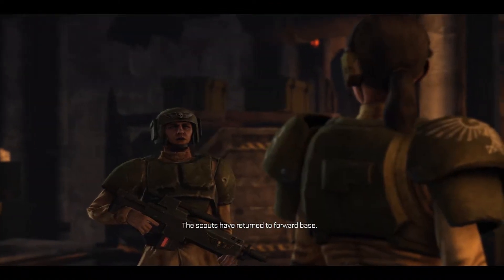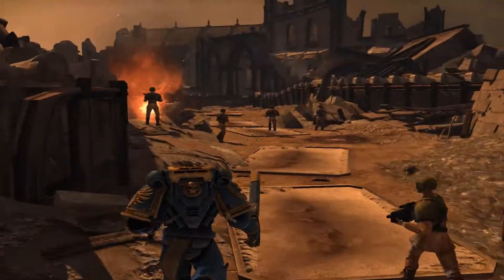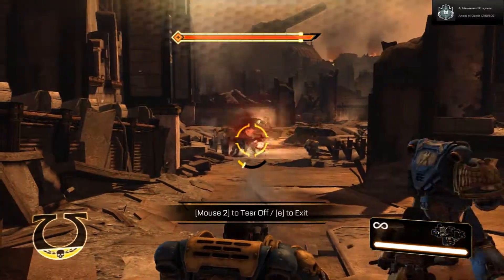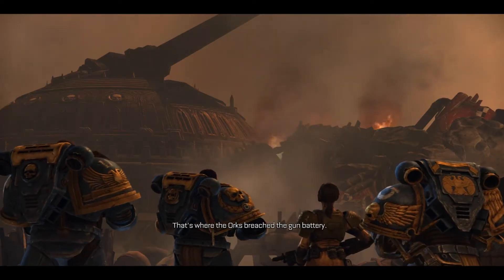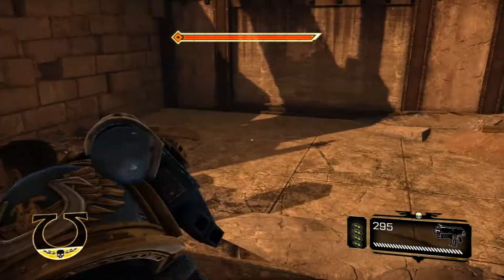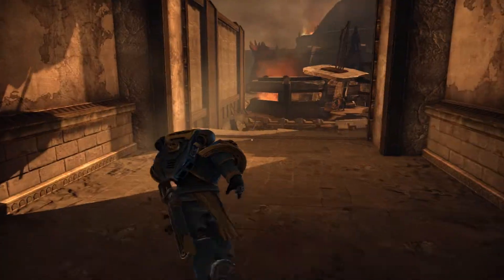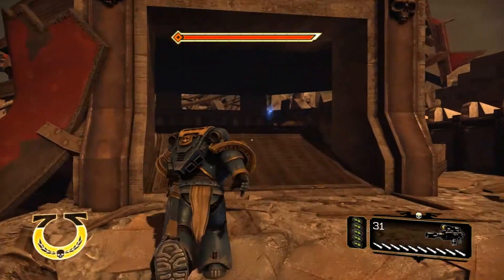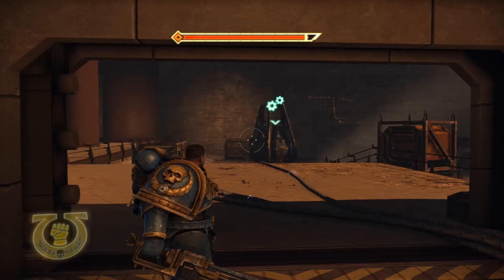Jugs Plays "Warhammer 40,000 Space Marine" [Episode 3] - Oh Baby...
Rate and Watch in 1080p!

Dont forget to give me an honest rating! if you gave me a thumbs down, please let me know what i can do to improve. Id really appreciate it. thanks :)

PC Specs:
CPU: Intel QUAAAAD Core i7-2600k 3.4GHz
GPU: Radeon HD 6970
Memory: 1x 500GB & 1x 1.5TB WD Caviar Black HDD 4GB Ram